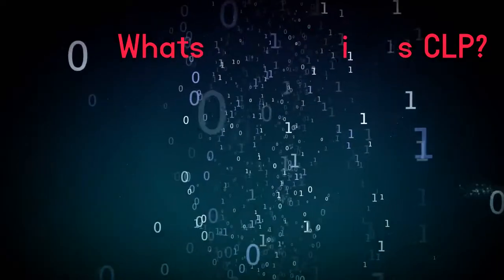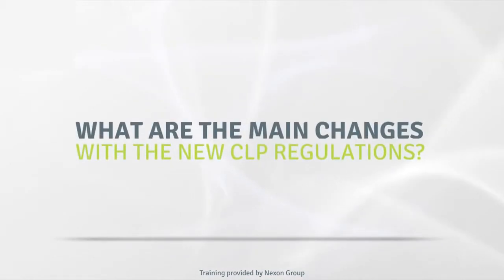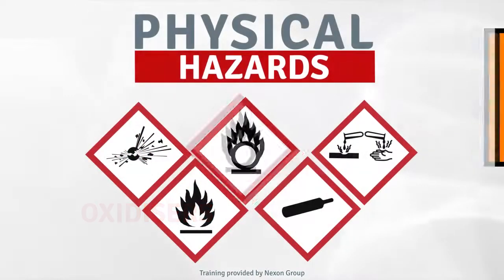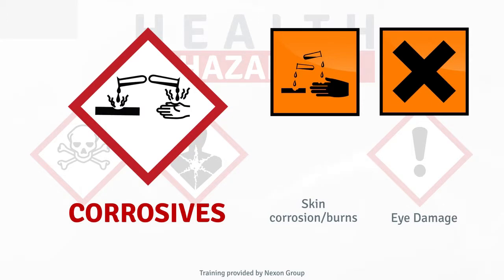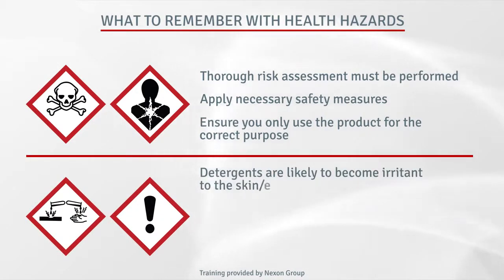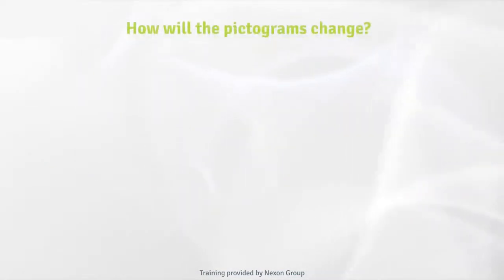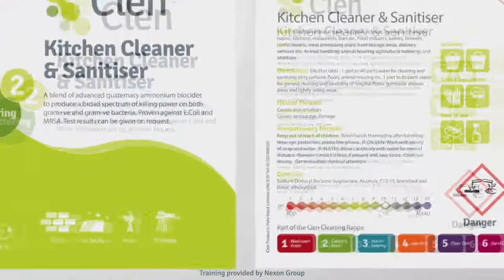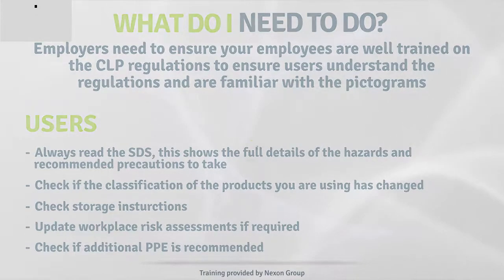Classification, Labeling and Packaging - CLP